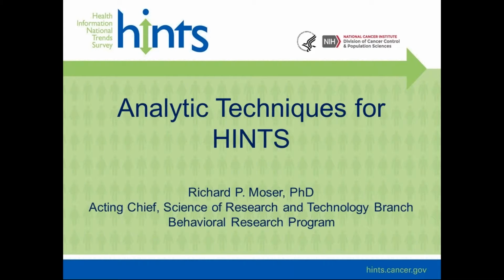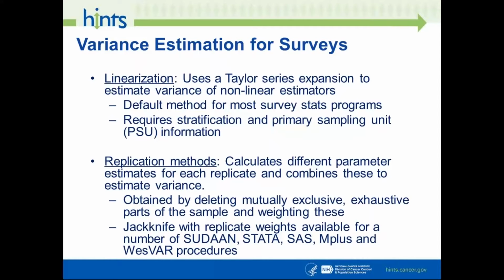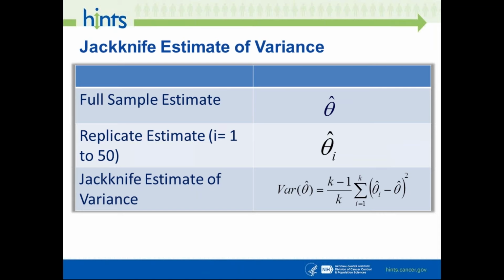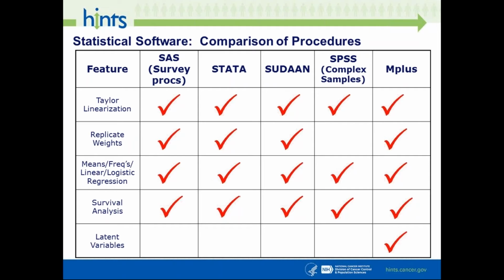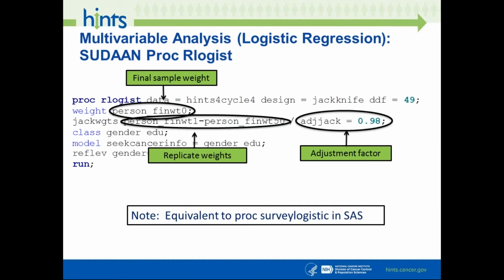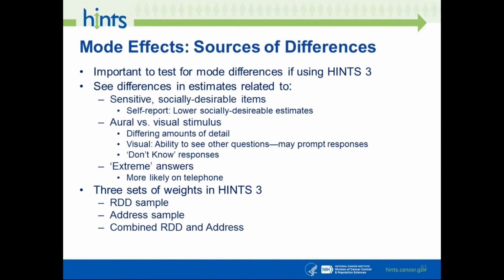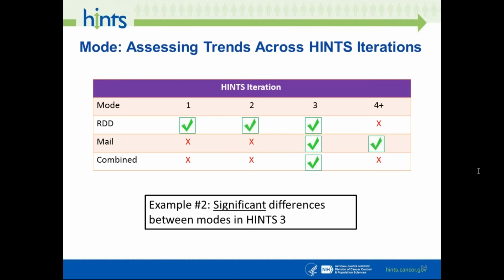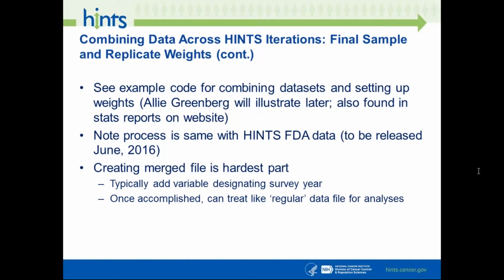“How-To-HINTS”: Analytic Techniques for HINTS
Dr. Richard Moser of the National Cancer Institute (NCI) presents a variety of analytic techniques for Health Information National Trends Survey (HINTS) data during the May 4th event “How-To HINTS: A Practical Workshop”. This presentation reviews importing and formatting HINTS data, using SUDAAN and SAS-callable SUDAAN for HINTS analyses, analytic recommendations for the latest HINTS dataset, and how to merge HINTS data across cycles.
To access HINTS data and learn more about the HINTS program, please